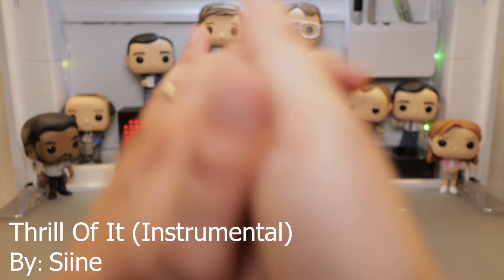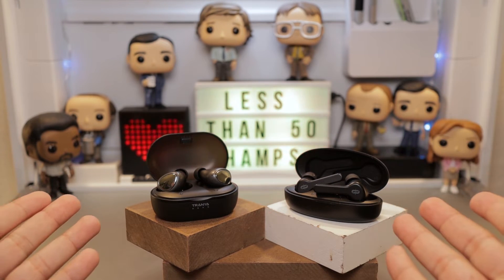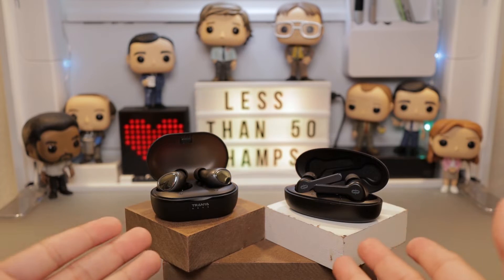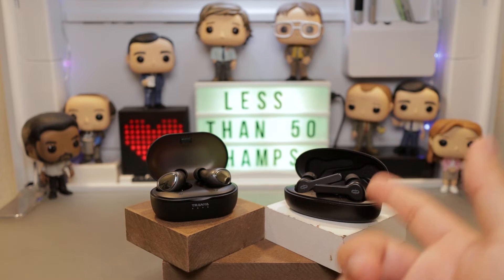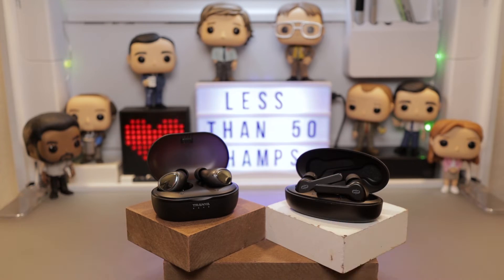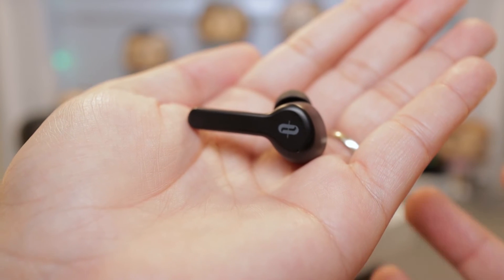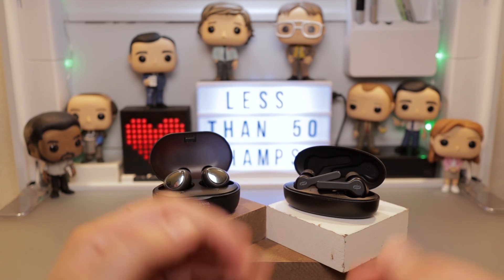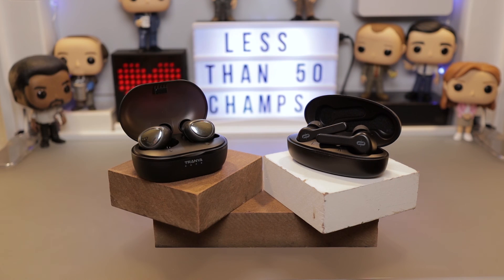Budget True Wireless Earbuds For Gifting! TaoTronics Vs Tranya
Challenge accepted!  This "Ballin on a Budget" battle is for the Ultimate Under $50 Discount Crown.  Who will rise to the top??? You'll have to watch and find out.  This is going to be EPIC!!!

Products:
TaoTronics True Wireless Earbuds Bluetooth 5.0
Tranya T3 Sports Wireless Headphones

FREE 30 DAY PRIME TRIAL:

Set-
ErgotronHome Workspace Wall Mounted, Standing Desk

Lighting-
Philips Hue White A19 4-Pack 60W:

Canon EOS M50 Mirrorless Camera Kit:
Albott 70" Travel Portable DSLR Camera Tripod Monopod Flexible Head for Canon Nikon with Carry Bag:

Audio-
Blue YetiCaster:

Other Cameo Products-
Divoom Timebox mini portable: